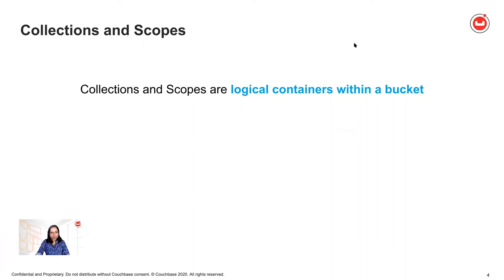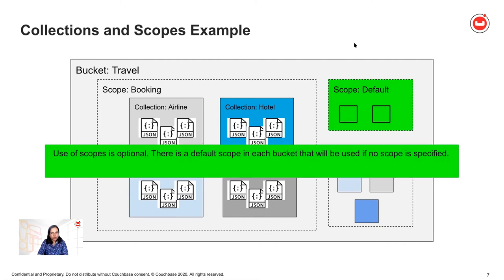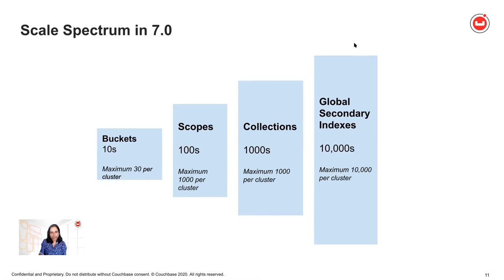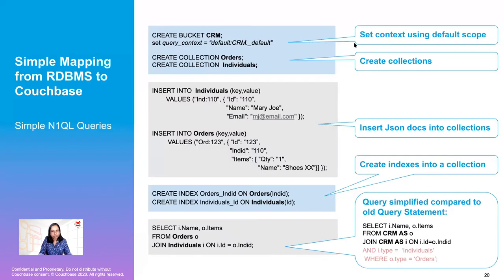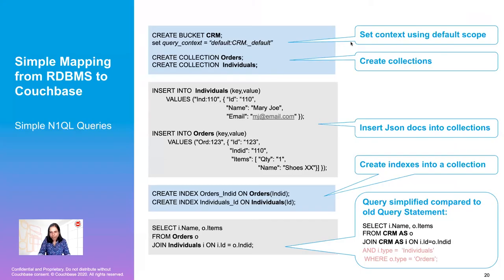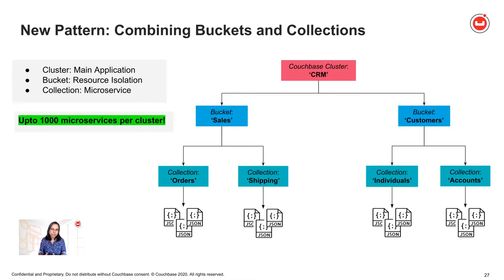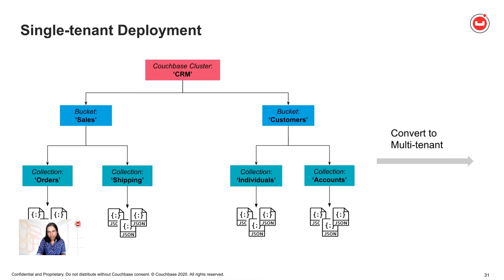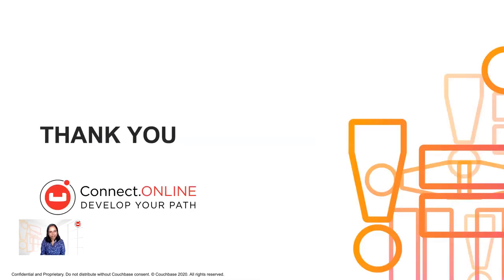Build Modern Multi-Tenant Applications Using Collections and Scopes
Couchbase Server 6.5 introduced a Developer Preview of the Collections feature. Collections open up many possibilities for application developers and operators, including simpler migration of relational applications, isolation of microservices within a cluster (hence providing consolidation opportunities to lower TCO), as well as scaling a cooperative multi-tenant application to 1,000 tenants on a single cluster. Learn more about this key feature set to GA in the next major release of Couchbase Server (7.0).